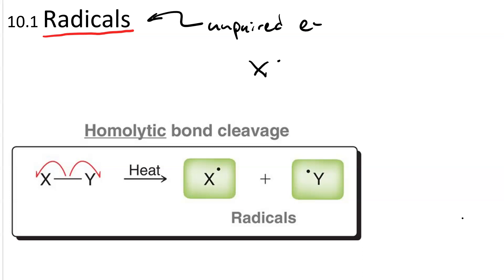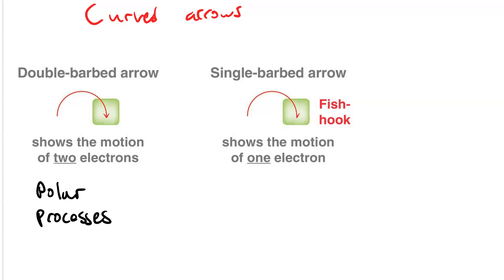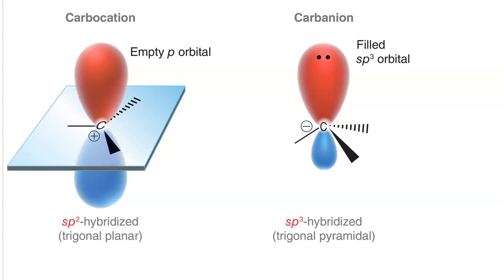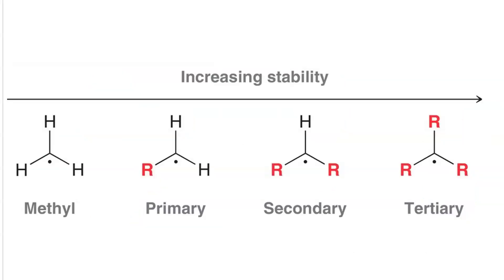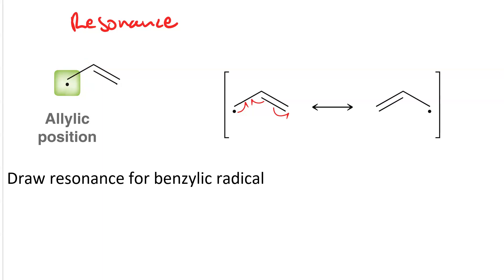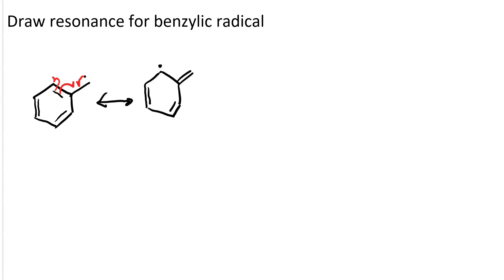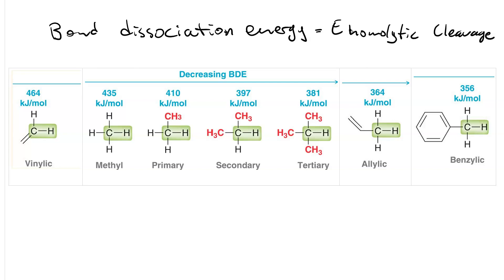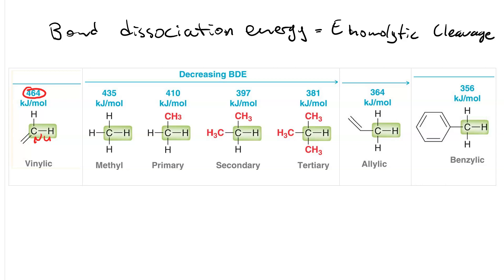Introduction to radicals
free radicals and their relative stability is similar to the pattern for carbocations.